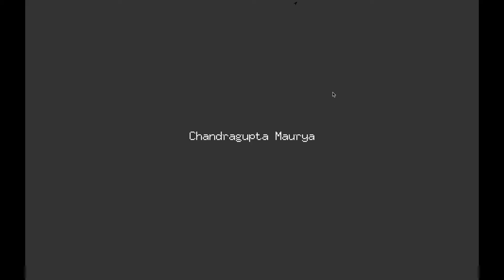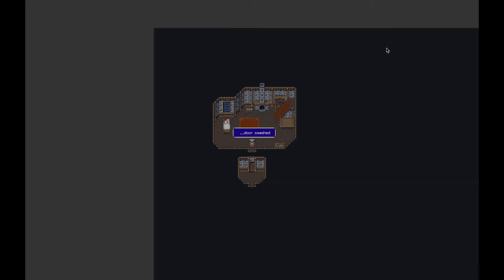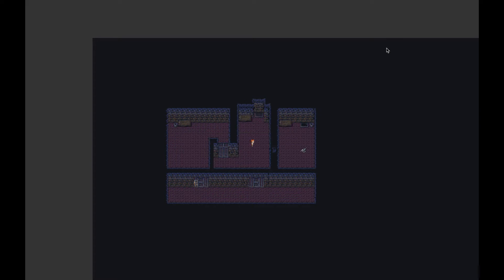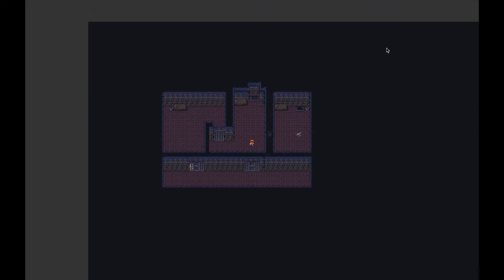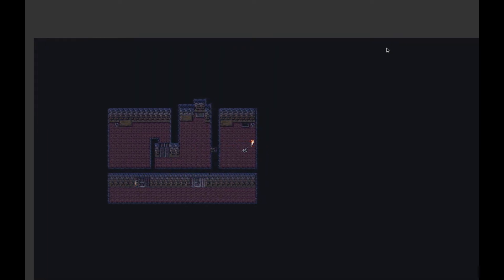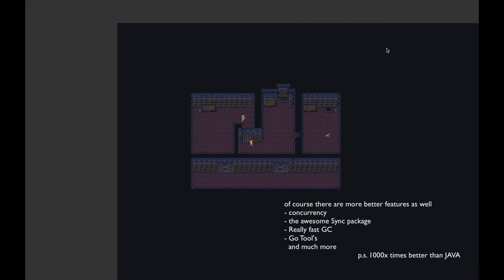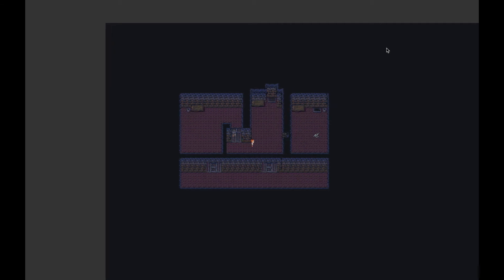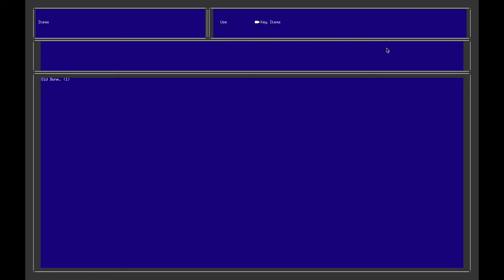I'm Building a 2D Game in Go (GoLang) - pixelgl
I hope more and more people will use GO for game development its way better than Lua and 1000x faster than Java

devlog : I recently started learning golang and I thought why not start learning by making a 2D game in GO using Pixel lib

So this video just demonstrates what I have built so far, its not a professional game but just a glims into what GO can do. And yes Game development in GO is possible.

i used library which is identical to Raylib